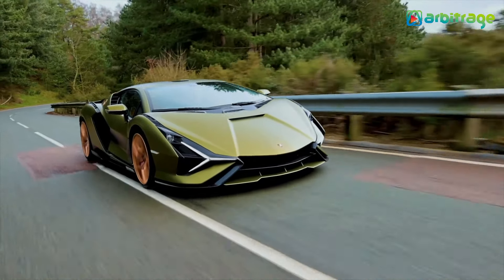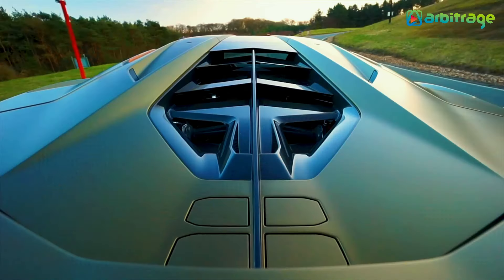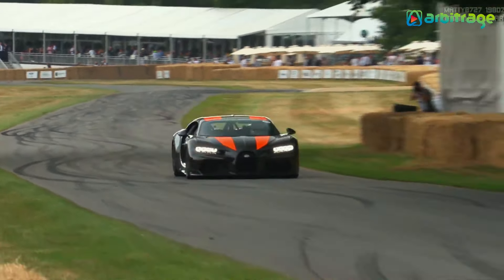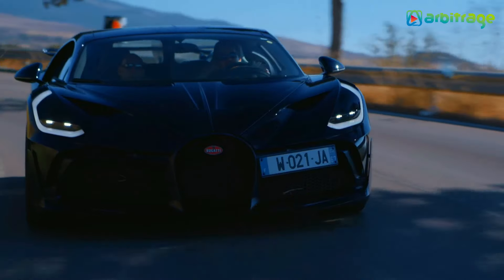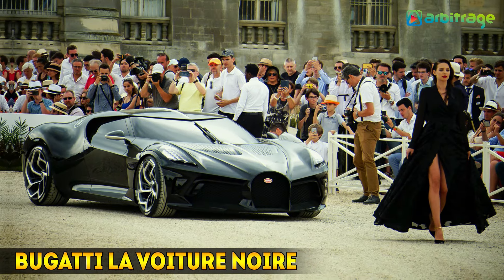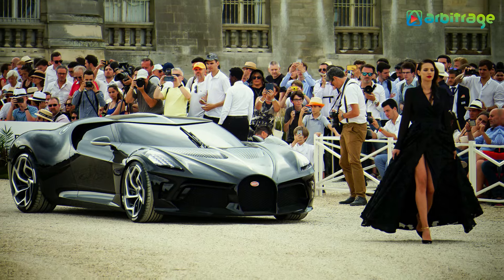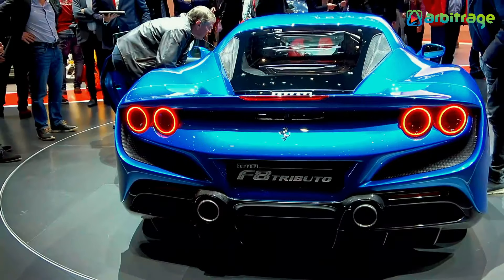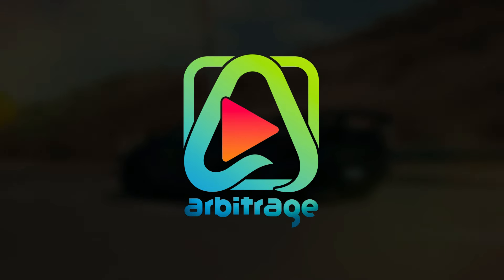Top 5 Fastest Sports Cars in The World | Racing Cars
Let's dive into the exhilarating world of the fastest sports cars on the planet. These high-performance machines are engineered for speed, pushing the boundaries of automotive technology and design. From blistering acceleration to jaw-dropping top speeds, we'll explore what makes these cars the ultimate thrill for enthusiasts. Buckle up and join us as we countdown the most incredible speed demons that define the pinnacle of automotive excellence.

Here The List of Top 5 Fastest Sports Cars in The World
5: Lamborghini Sian
4: Bugatti Chiron Super Sport 300+
3: Lamborghini Veneno
2: Bugatti Divo
1: Bugatti La Voiture Noire

fastest cars,
fastest sports cars,
fastest car,
Racing Cars,
fastest cars 2024,
new cars 2024,
sports cars,
fastest, cars,
hypercar,
most expensive cars,
supercars,
Fastest Super Cars,
fastest cars 2024,
Bugatti top speed,
supercars,
bugatti fastest car,
bugatti sport car,
Best Sports Cars,
Top Speed cars,
World's Fastest Cars,
Top Speed Supercars,
Fastest Sports Cars,
Luxury Supercars,
Hypercar Speed,
Fastest Cars 2024,
Speed Demon Supercars,
Luxury Sports Cars,
Best Sports Cars 2024,
Exotic Sports Cars,
Sports Car Reviews,
Fastest Sports Cars,
Top Sports Cars,